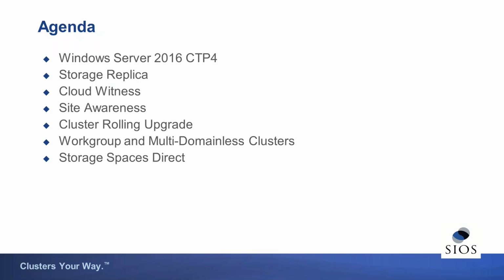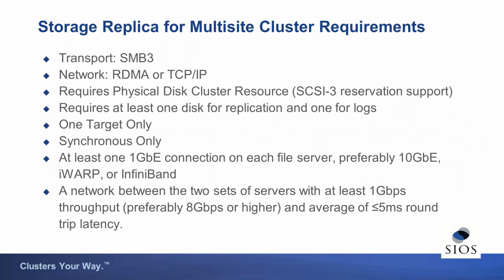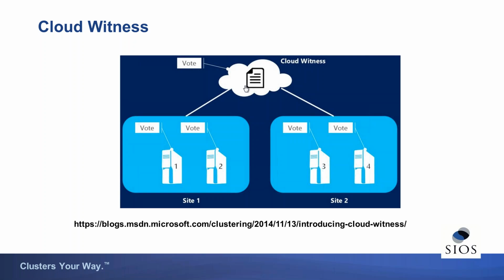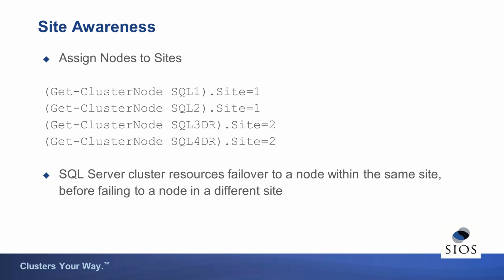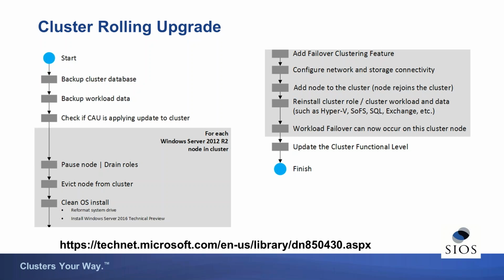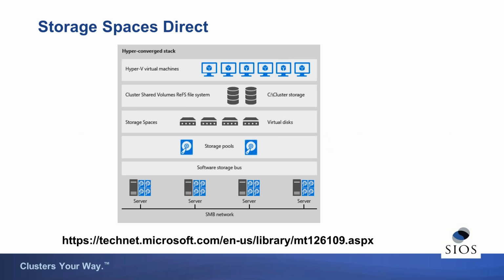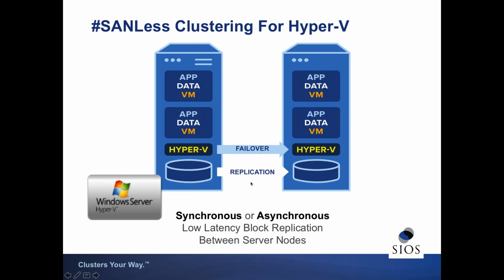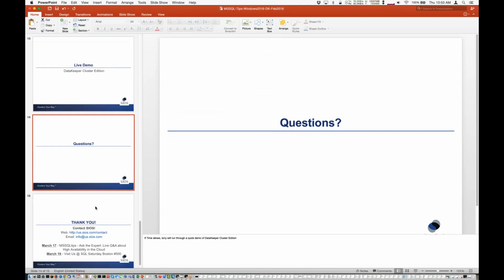Windows Server 2016 High Availability Options - What Every SQL Server DBA Needs to Know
Get acquainted with high availability options in Windows Server 2016 in this webinar produced by mssqltips.com co-founder Greg Robidoux and joined by SIOS’ David Bermingham and Tony Tomarchio. Greg reviews Windows Server 2016’s new high availability features and how they will impact SQL Server deployments.

In this webinar you’ll learn how to acquire Windows Server 2016 as an evaluation preview from Microsoft or Azure, and review the following features, their requirements, and use cases:

● Storage Replica for multi-site clusters
● Cloud Witness as an alternative to Disk Witness and File Share Witness
● Site Awareness for enhanced multi-site cluster experience
● Cluster Rolling upgrades
● Workgroup and multi-domain clusters
● and Storage Spaces Direct - a combination of storage and cluster workloads running on the same servers

This video also features a live demo of disaster recovery solution SIOS DataKeeper. Learn more about SIOS DataKeeper high availability protection for Windows applications